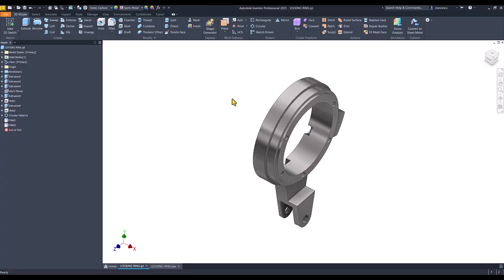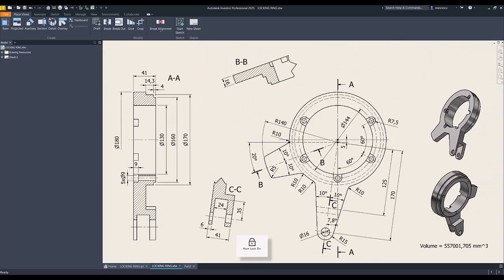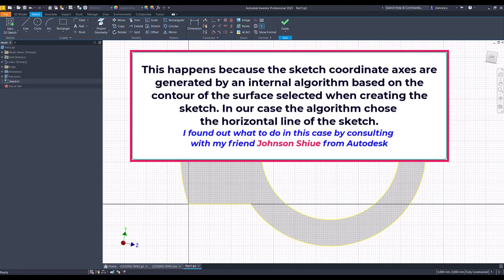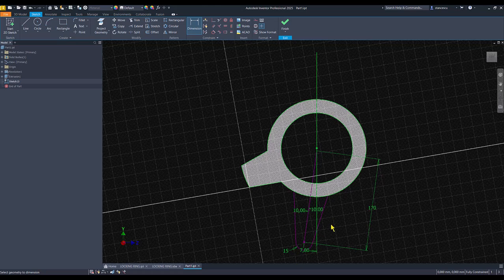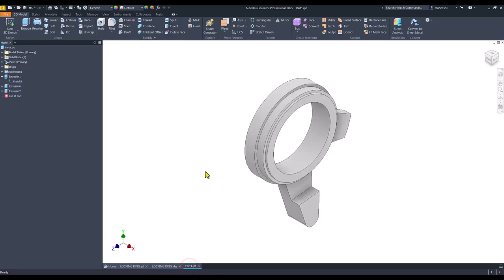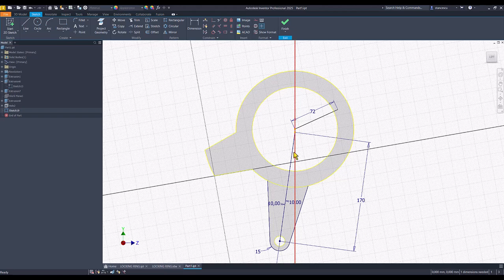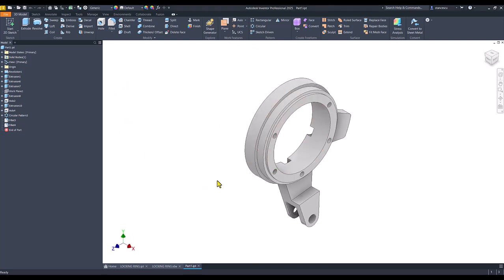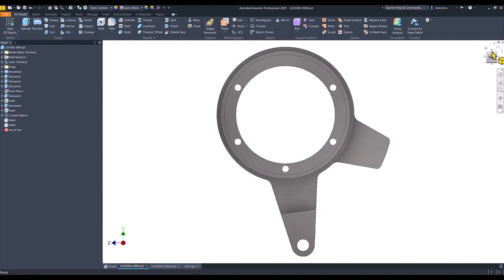Tutorial Inventor - 483 LOCKING RING